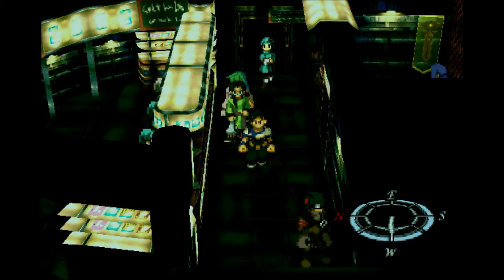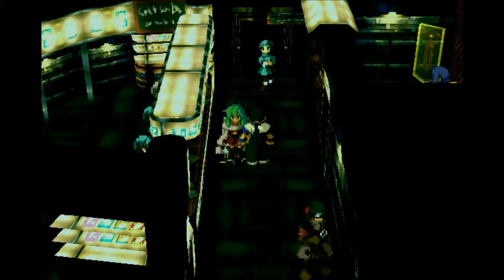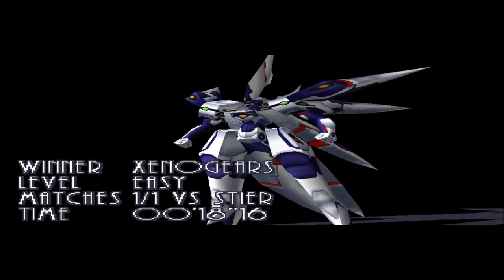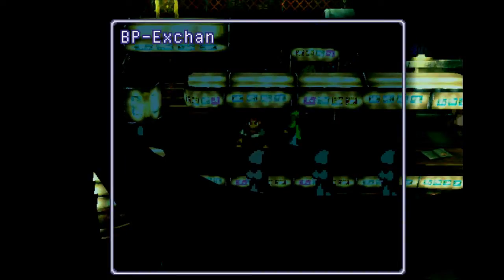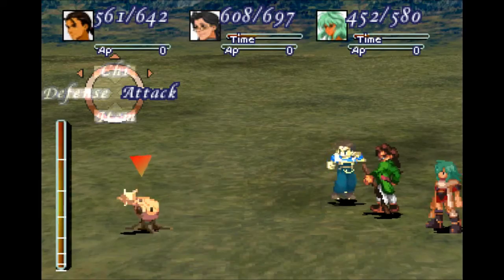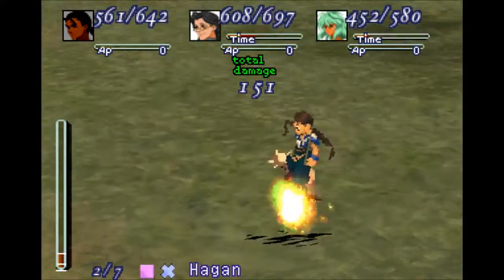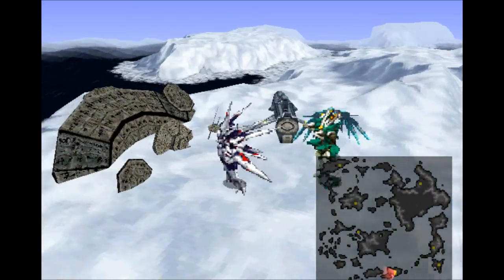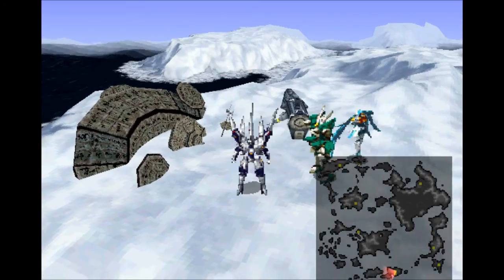Let's Play Xenogears Part 179 - Showcase Special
In this part, we show off the Kislev Gear Battling in Disc 2.  Then, it's time to show off the voice actors, which were only scripted for the card game, for some reason.  Then, it's time to show off Fei's deathblows, Citan's deathblows now that he has a sword, and Emeralda's deathblows now that she's grown up.